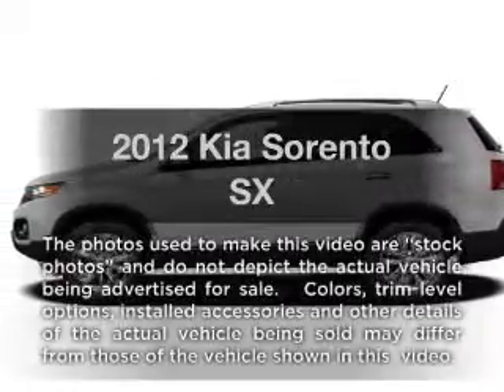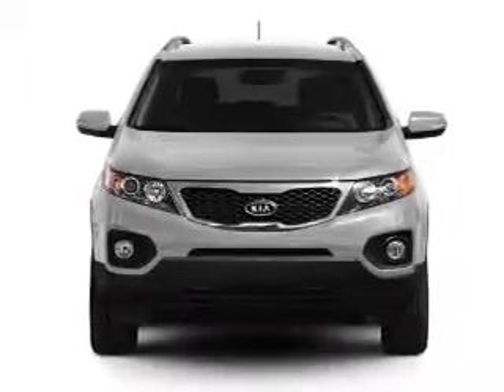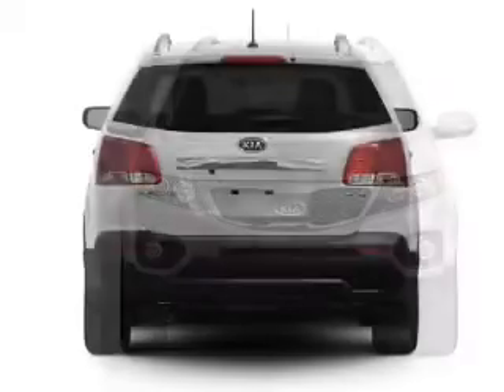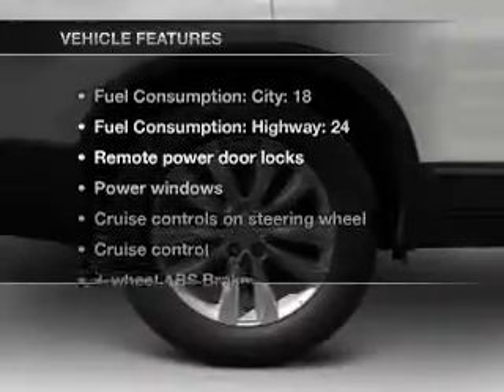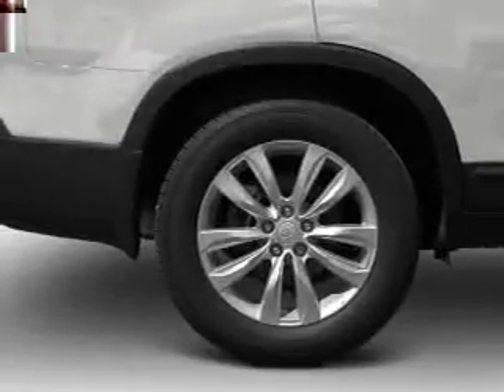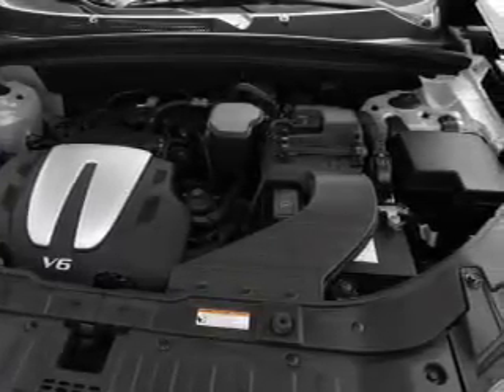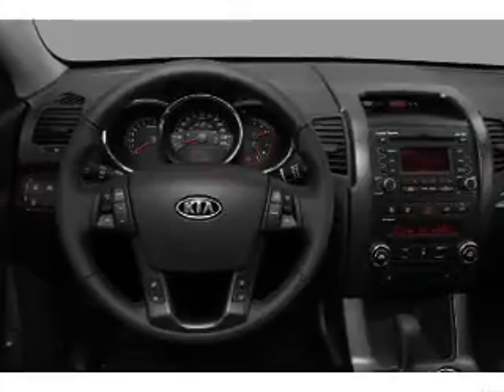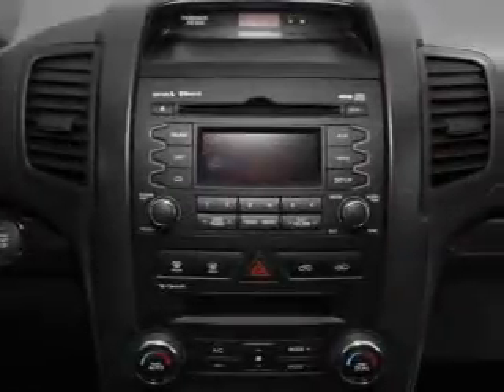2012 Kia Sorento - Batavia OH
Year: 2012
Make: Kia
Model: Sorento
Trim: SX
Engine: 3.5 liter 6 cylinder 24 valve
Transmission: 6-Speed Automatic
Color: Titanium Silver
Mileage: 0
Address:
1117 State Rte 32